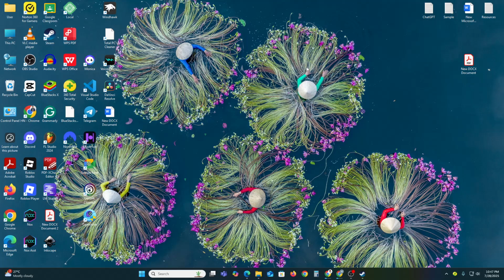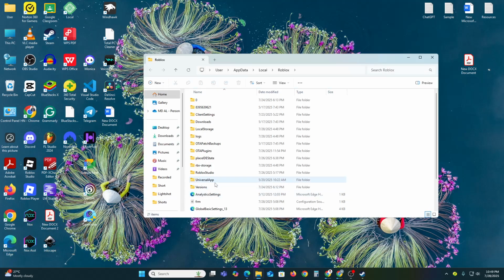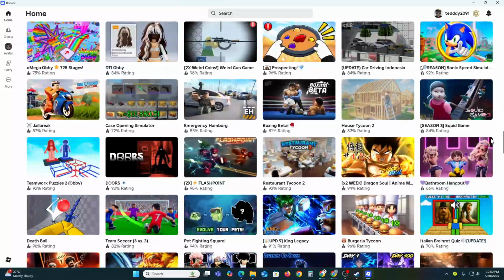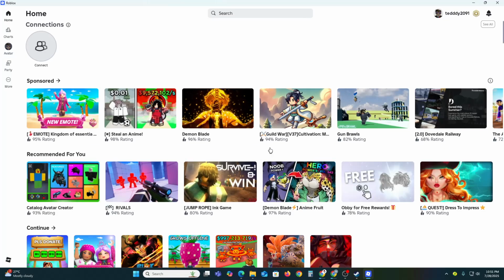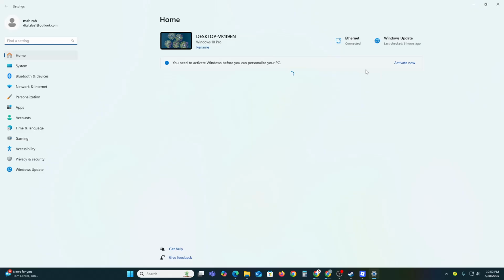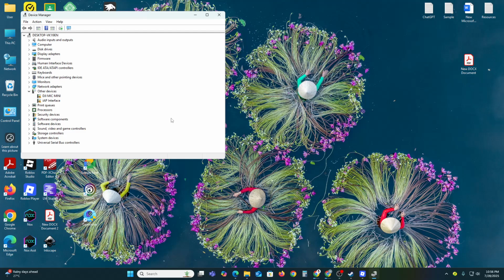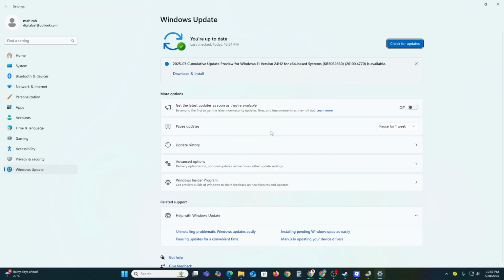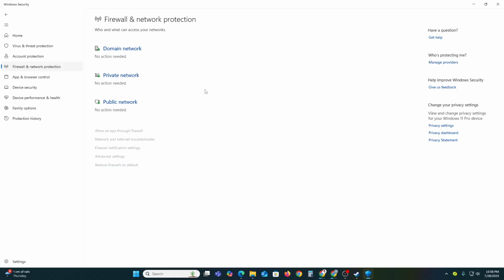How To Fix Roblox Not Opening in Windows 11 (2026)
In this video, you'll learn how to fix Roblox not opening in Windows 11 quickly and easily. If Roblox won't launch or keeps crashing on your PC, this guide will help you troubleshoot common issues like app errors, compatibility problems, and network glitches. Whether you're facing Roblox freezing, black screen, or login problems, these simple fixes will get you back to playing in no time.